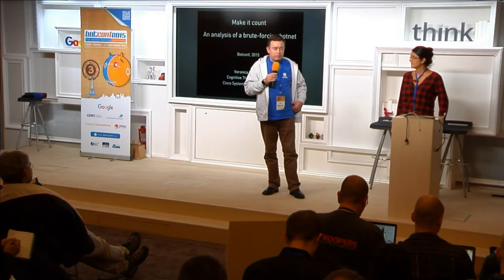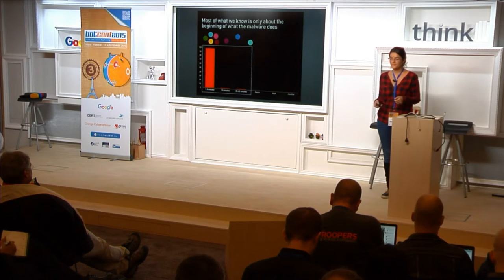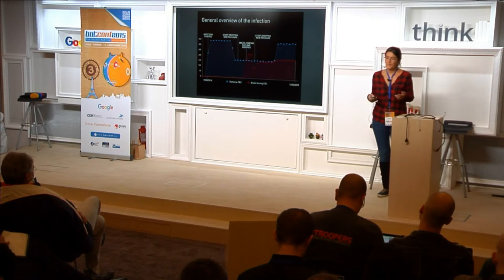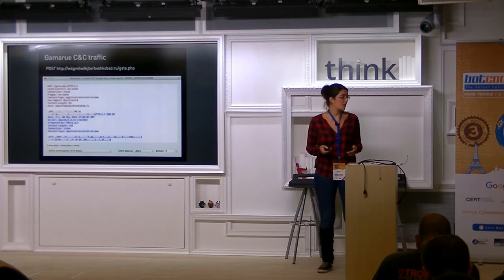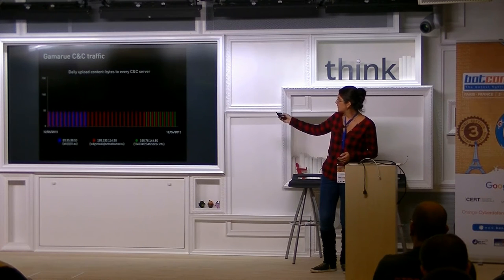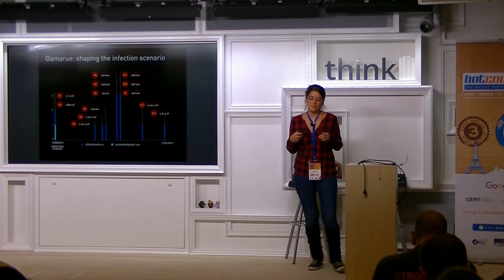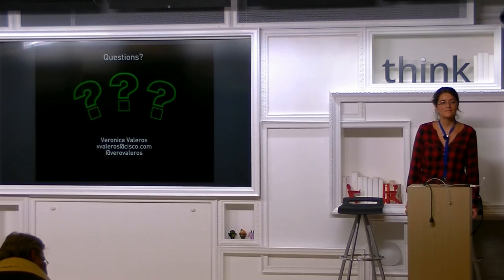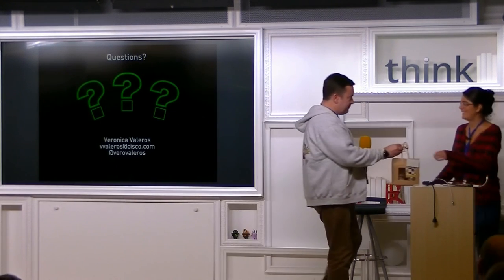S04 - Make It count: An analysis of a brute forcing botnet